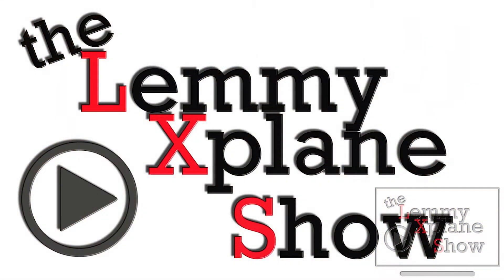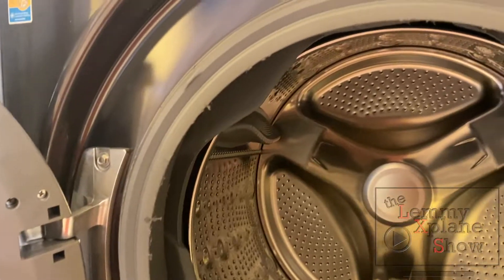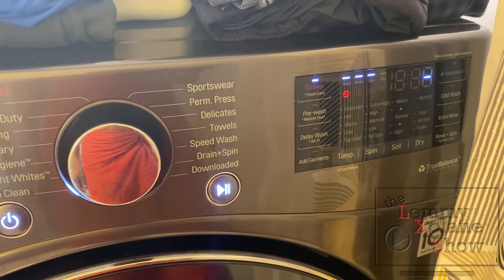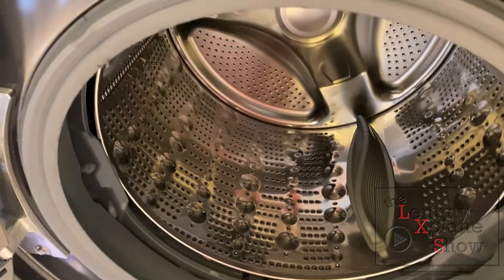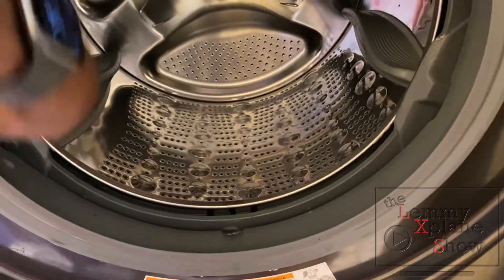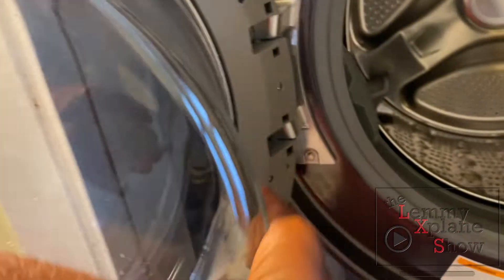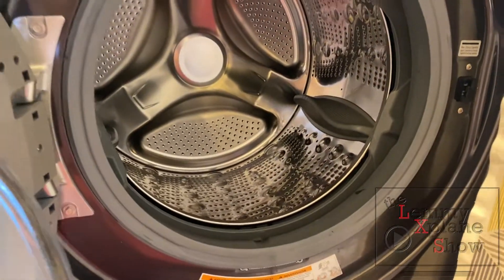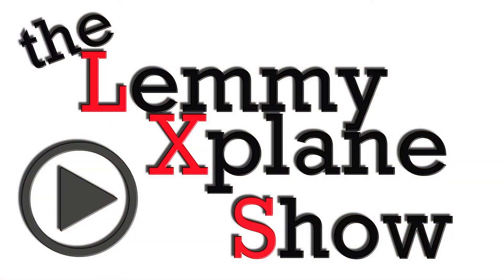How to clean the tub on the LG ThinQ Washer Dryer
How to clean the tub on the LG ThinQ Washer Dryer. The LG ThinQ washer dryer does not have a lint filter so you have to manually clean out the tub with a wipe